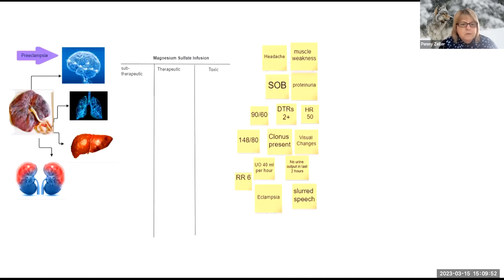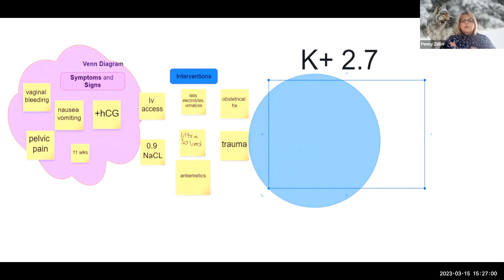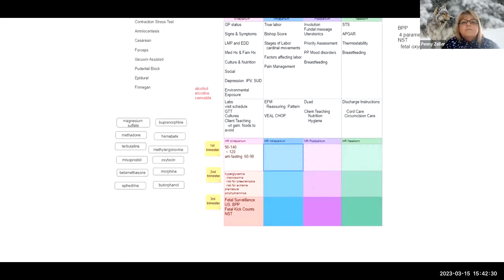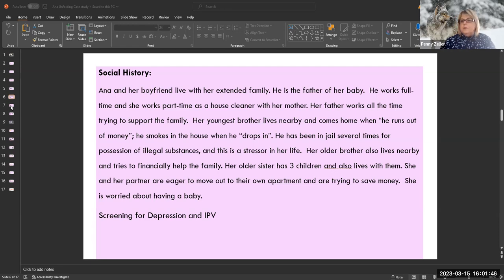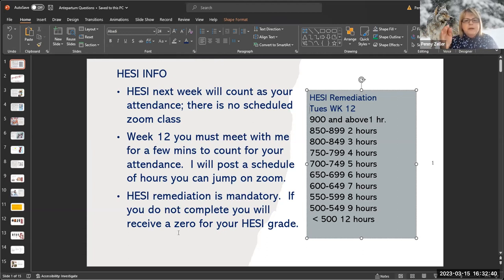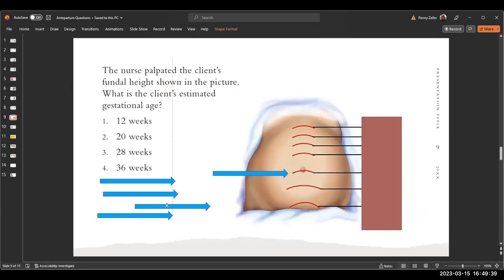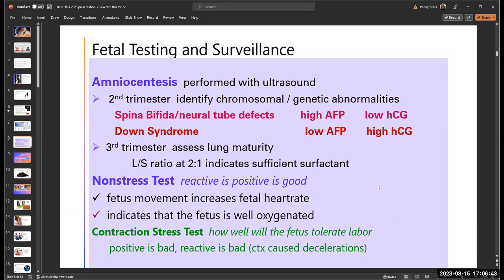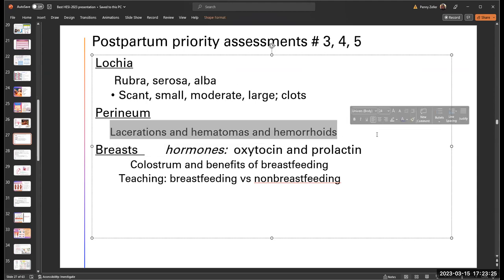Maternal Newborn Nursing